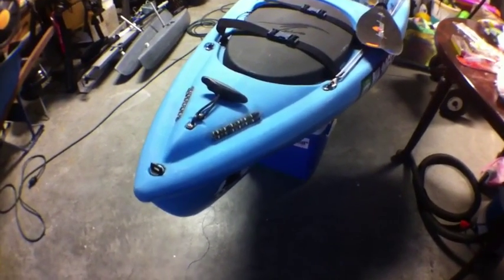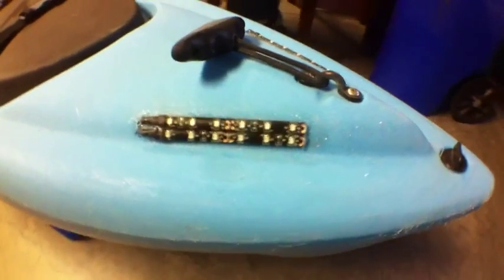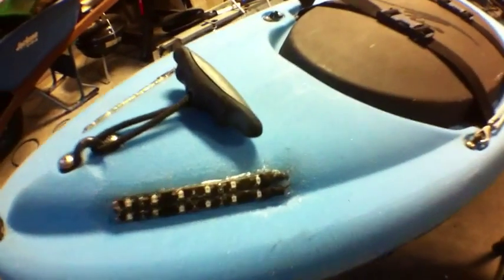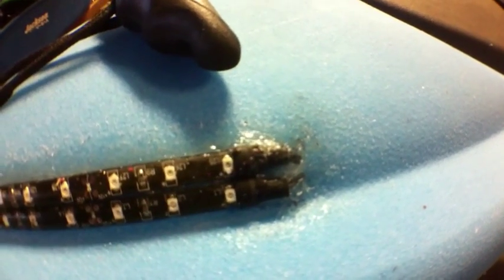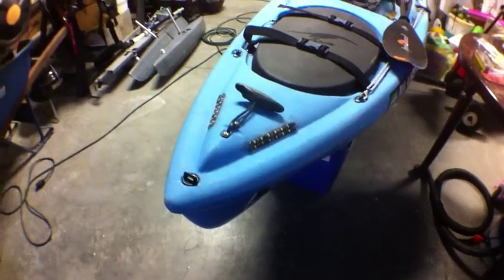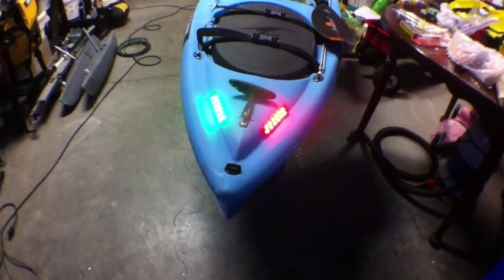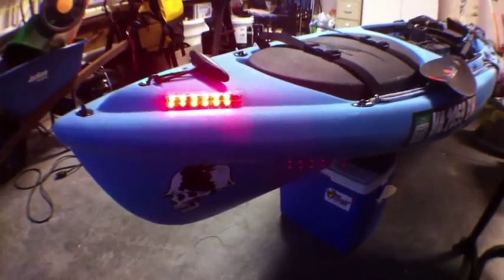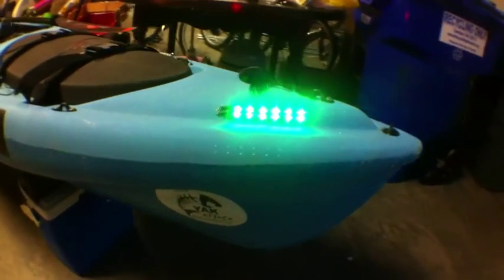Kayak Rigging: Navigation Lights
Here's how I rigged my kayak with green and red navigational lights.  I used Pilot Flexi-lite 4" LED, diy 12v battery pack, cat5 for wiring, and a water proof switch.  Simple and clean installation.